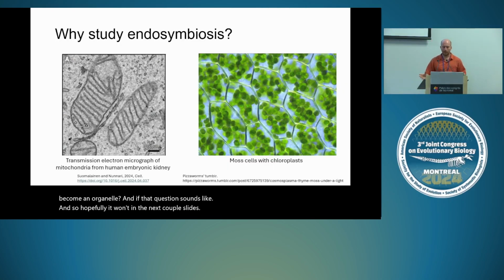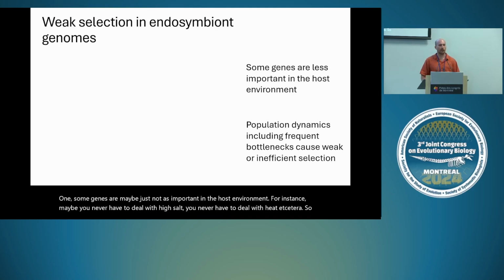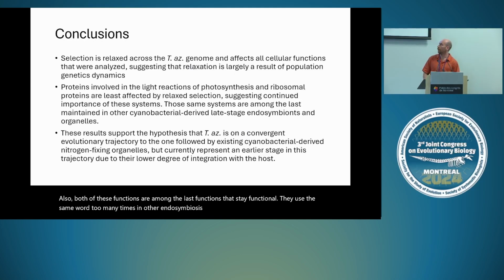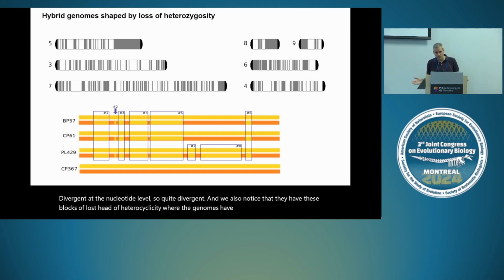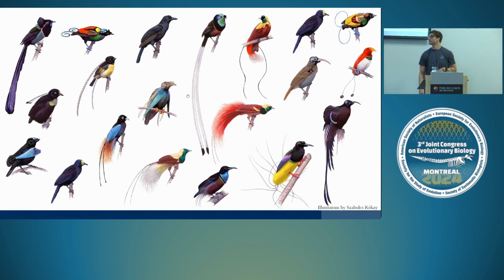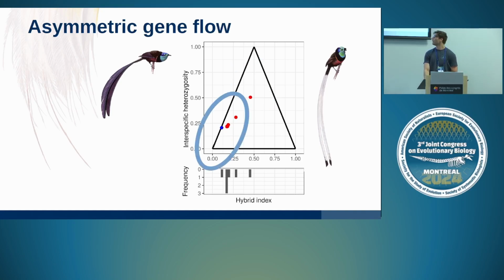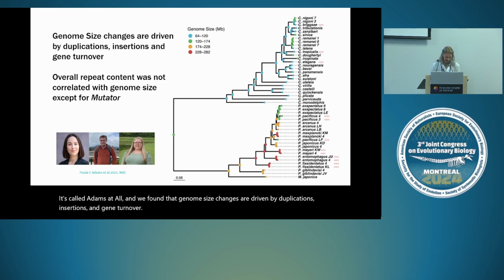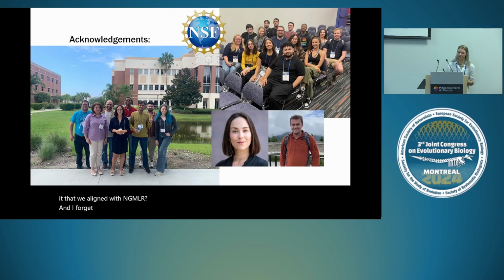July 30th - Genomics XIV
00:00 - Liam Friar
13:59 - Toni Gabaldon
26:09 - Filip Thorn
36:30 - Victoria Eggers